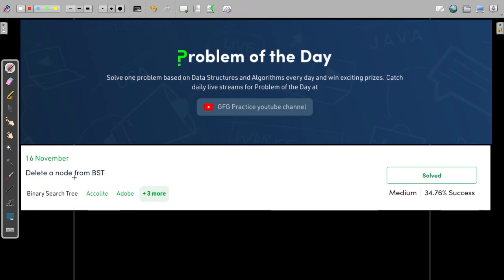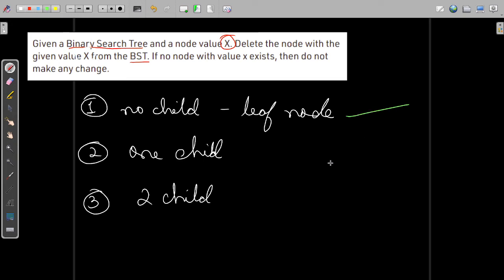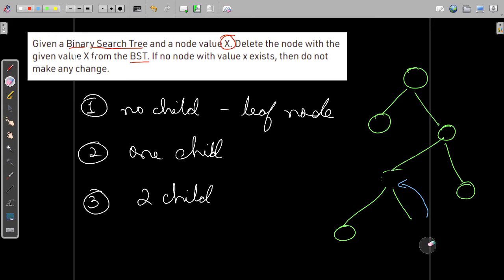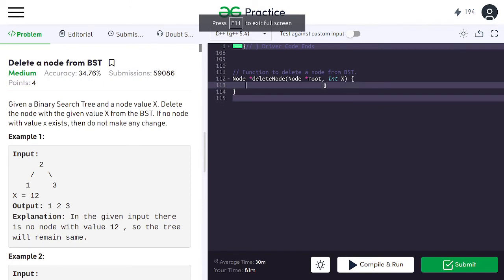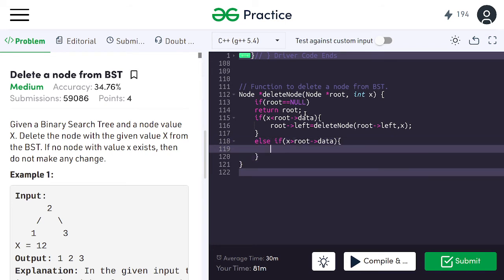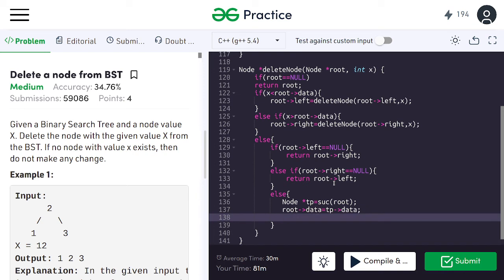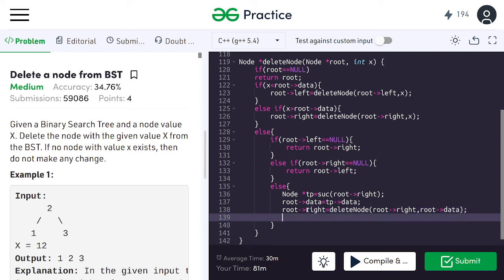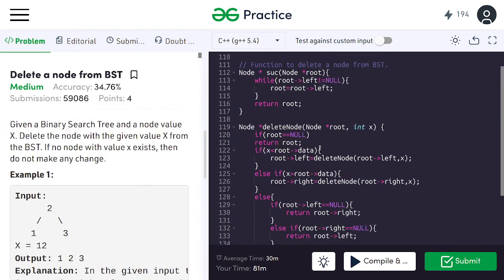Delete a node from BST | Problem of the Day 16/11/21 | Siddharth Hazra | GeeksforGeeks Practice